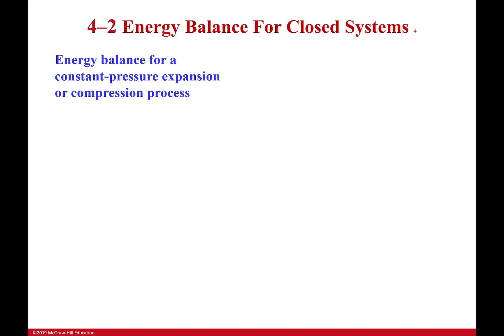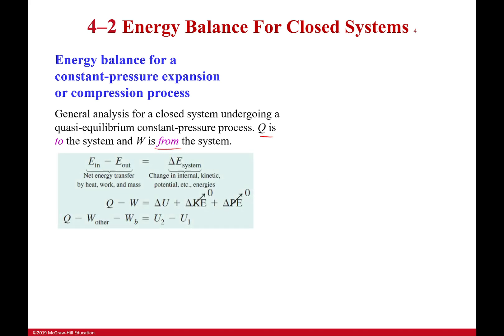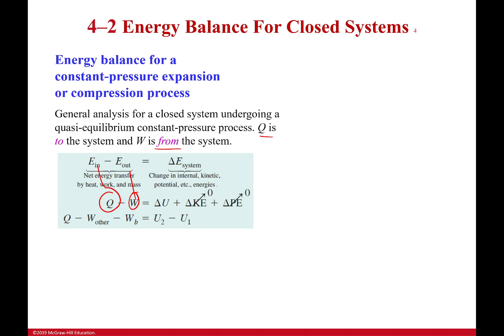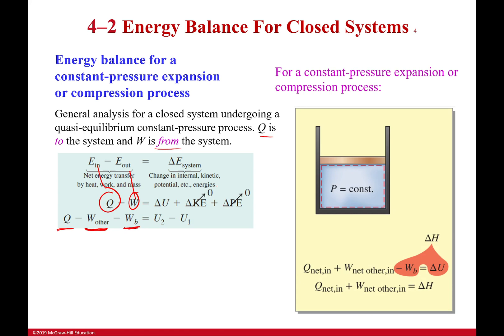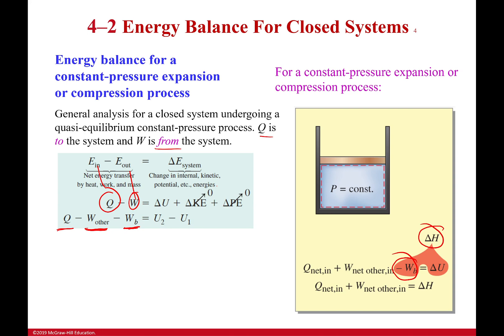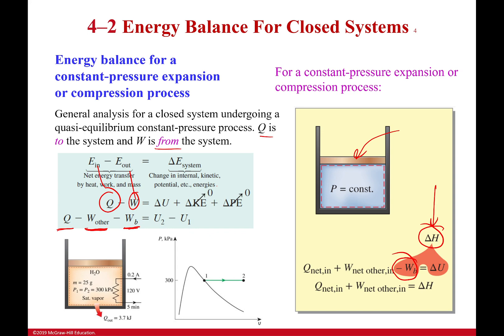Enthalpy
Enthalpy is our way of connecting internal energy and the flow work that an expanding piston cylinder system will experience. For systems where things are moving, we typically look to enthalpy for our energy balances. If things aren't moving, then internal energy is typically our go to for energy balances.